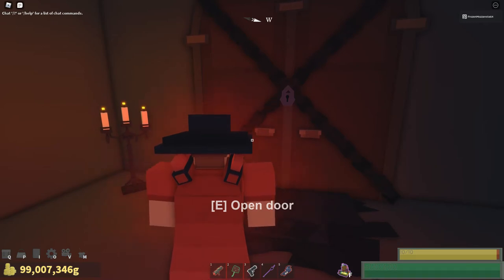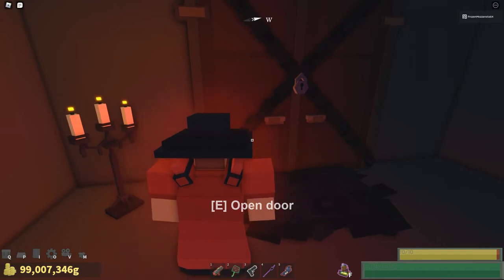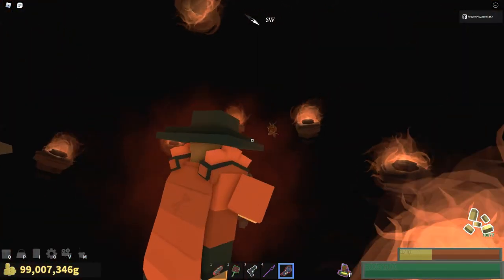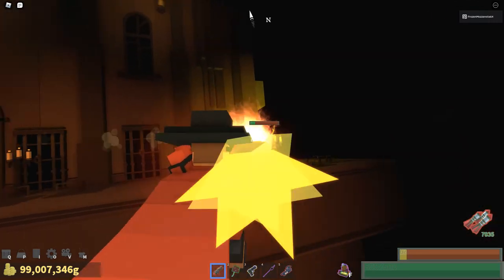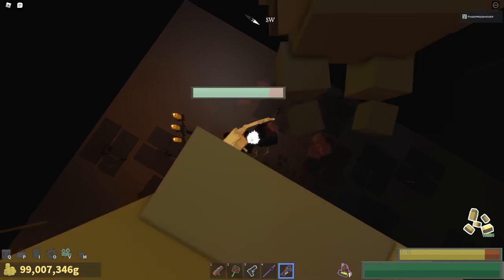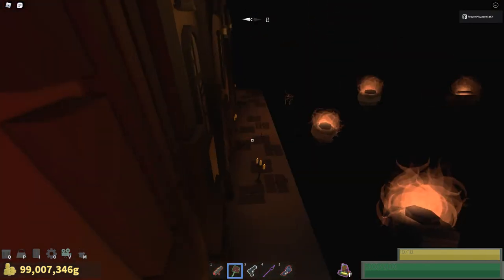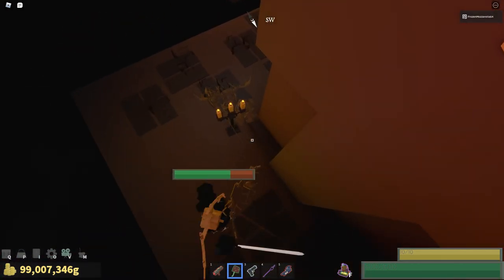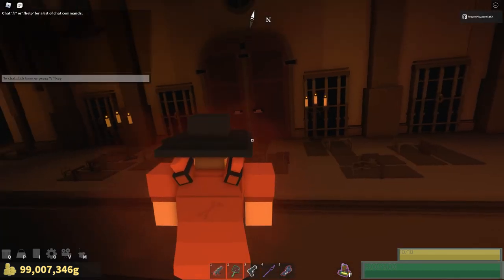The Easiest Lost Strategies!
The main strategies I use to grind The Lost boss.